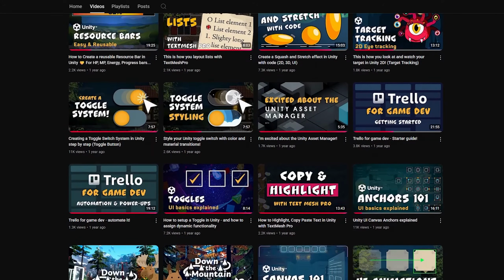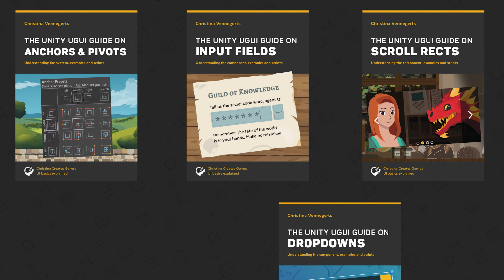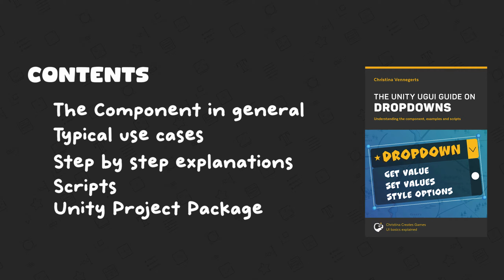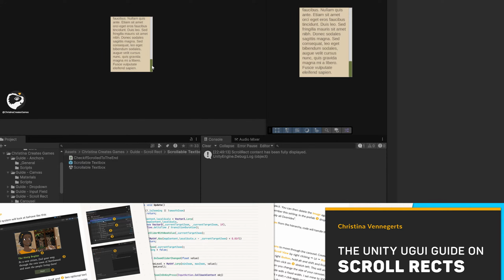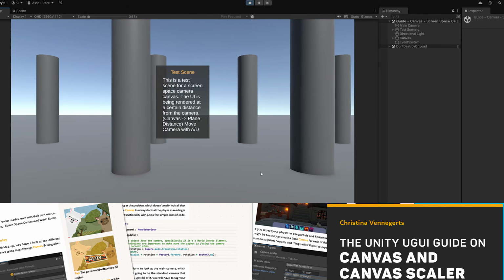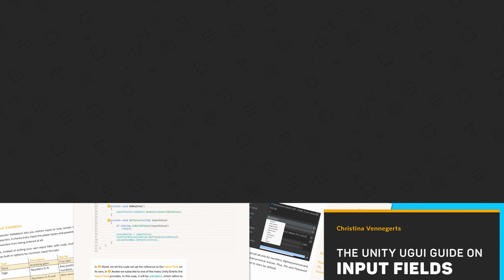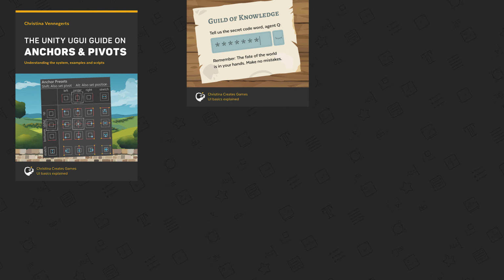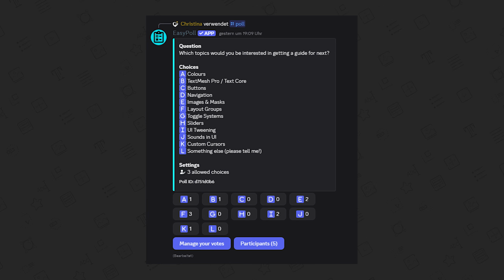My Unity UI tutorials are now also eBooks! (Canvas, Anchors, Input Field, Dropdown, Scroll Rect)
My Unity UI tutorials are now ebooks, too! They are available on itch, starting with guides on UGUI elements: Canvas and Canvas Scaler, Anchors and Pivot, Input Field, Dropdown and the Scroll Rect. Each comes with a PDF with in-depth explanations, scripts and project files.

🌟 UI Feedback for Your Game